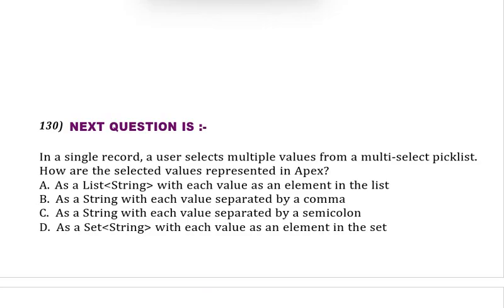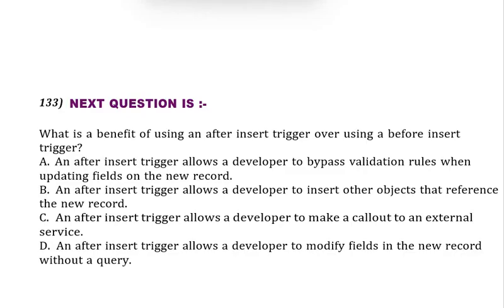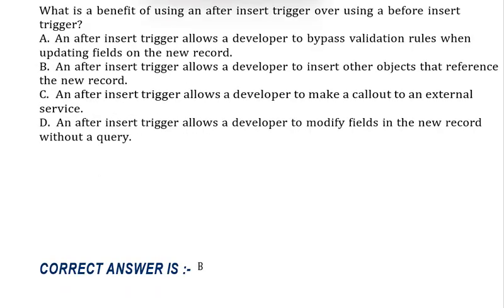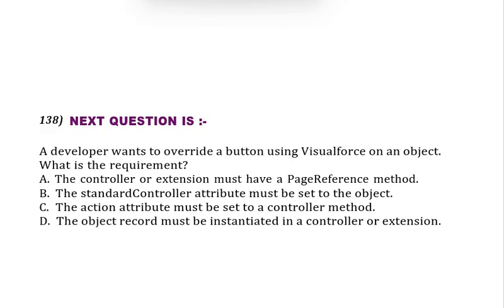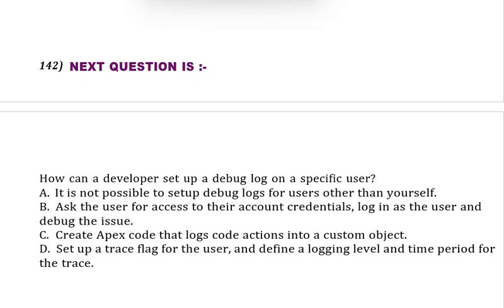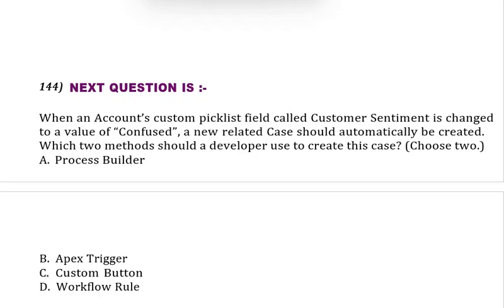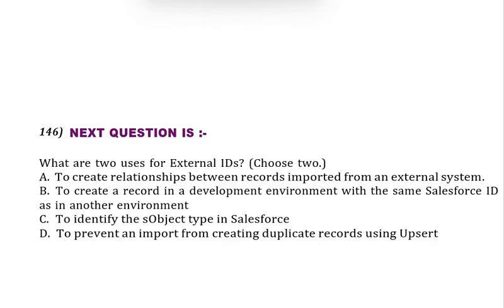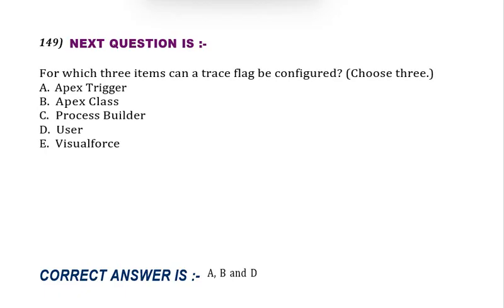Part#9 | (Salesforce PD-I) Certified Platform Developer-I | Practice Questions and Answers